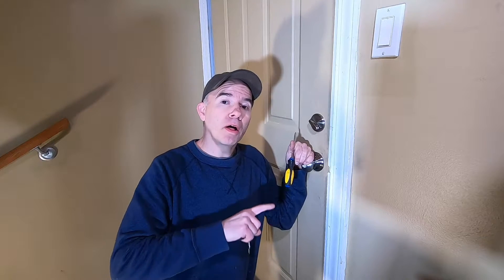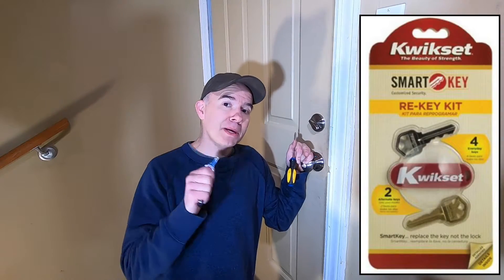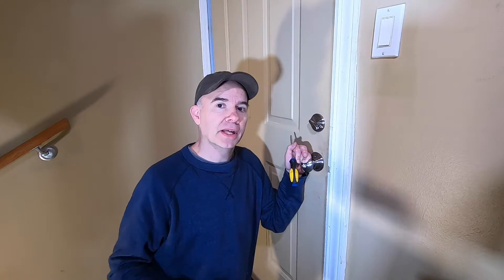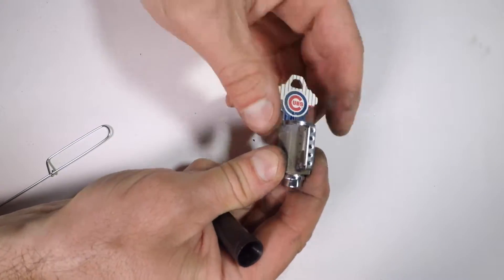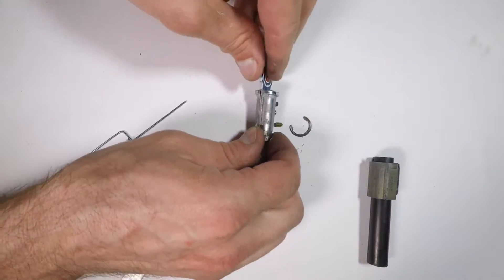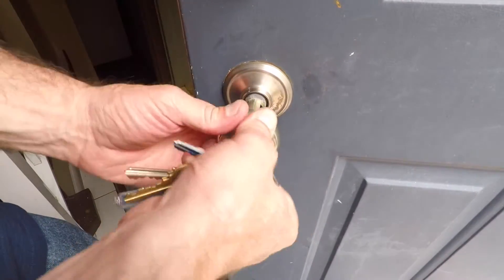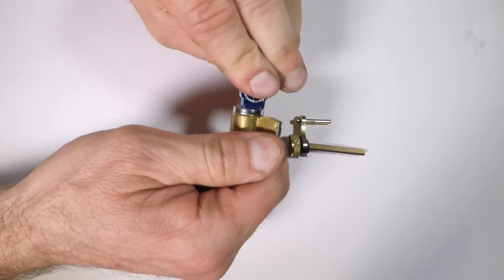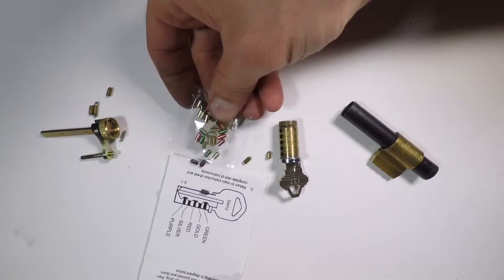Quick Tip #4 - Re-Key ALL Your Locks for $10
In this quick tip I show you how I Re-Keyed Schlage locks in my house. You can do this yourself by purchasing a kit that matches your lock brand.